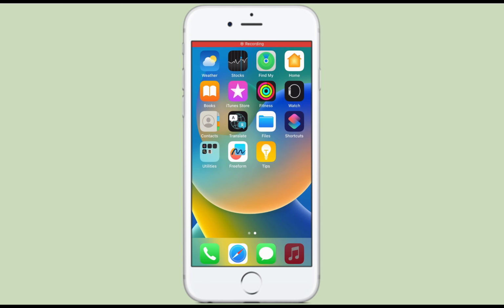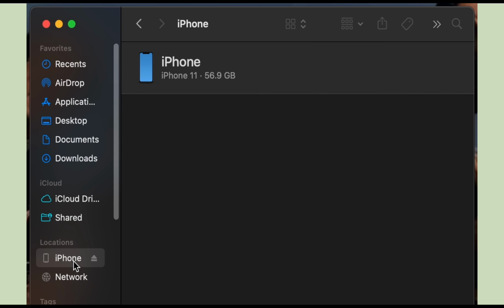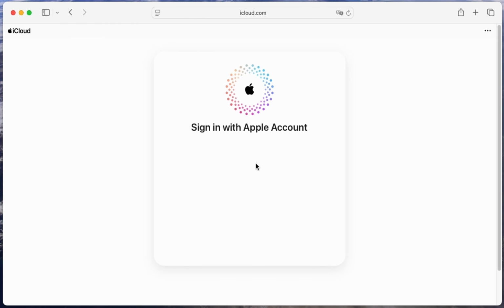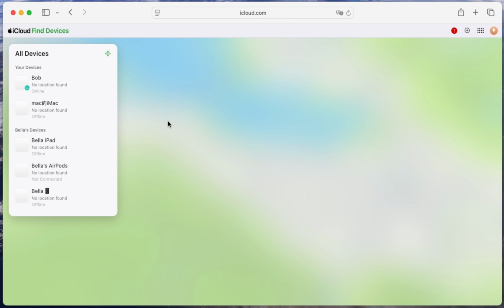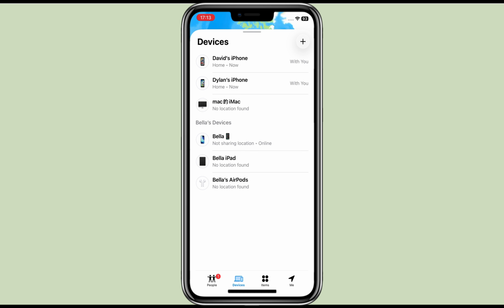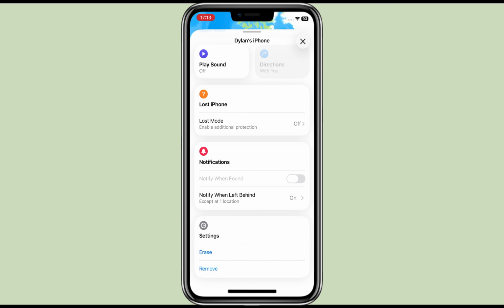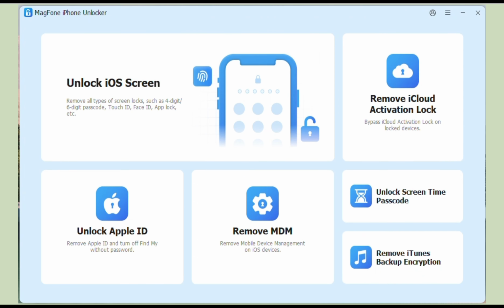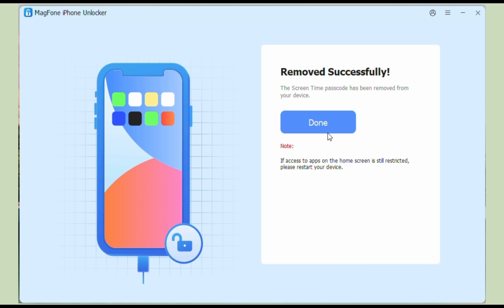How to Remove Time Limit on iPhone Without Passcode (4 Proven Methods)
Forgot your Screen Time passcode and can’t remove the Time Limit on iPhone?
In this tutorial, I’ll show you 4 effective methods to remove iPhone Time Limit without the passcode.
You’ll learn:
00:17 Reset iPhone to Delete Time Limit via iTunes
00:32 Erase iPhone to Disable Time Limit at iCloud.com
01:03 Wipe iPhone to Turn Off Time Limit in Find My App
01:28 Use MagFone iPhone Unlocker to Remove Time Limit
⚠️ Some methods will erase your iPhone, so choose carefully.